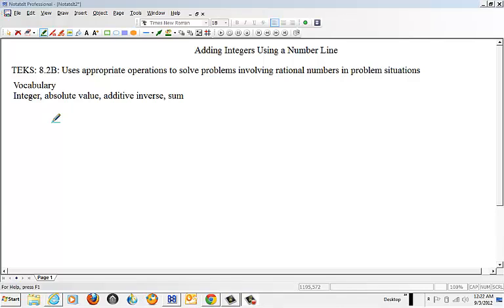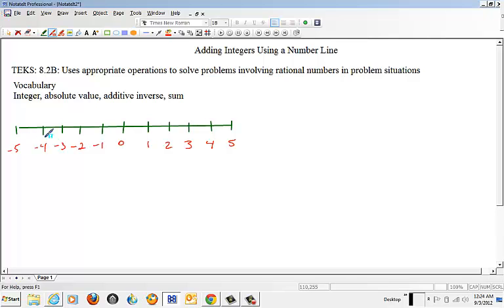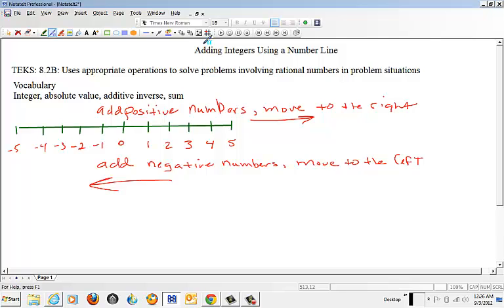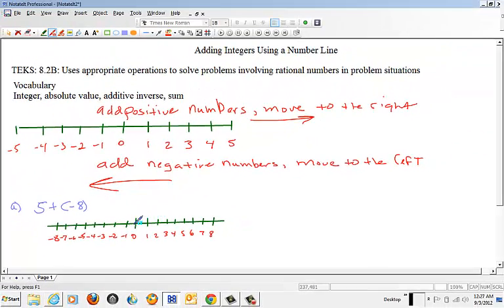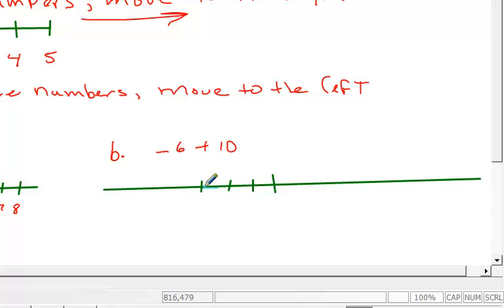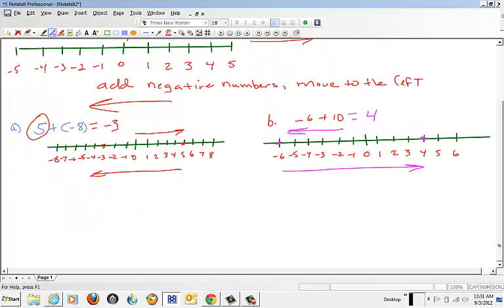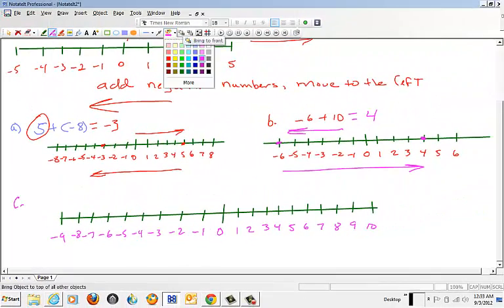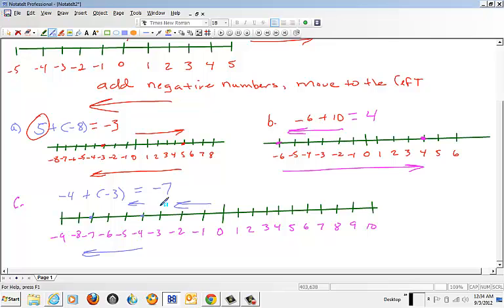Adding Integers Using the Number Line